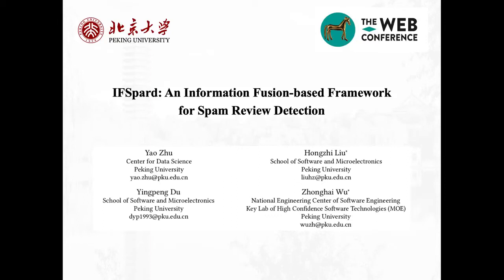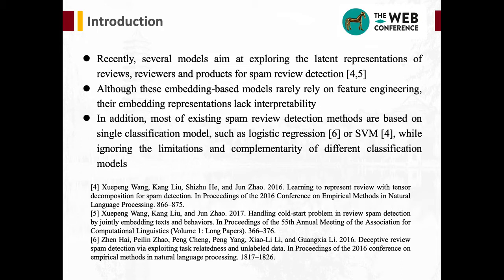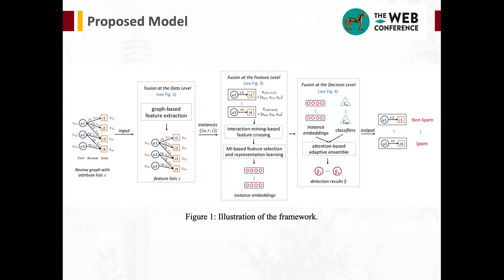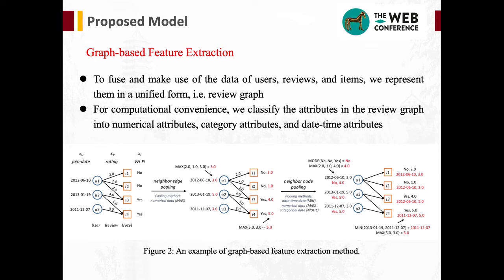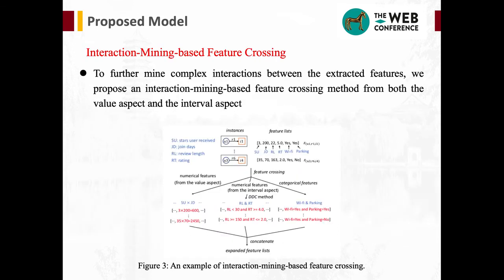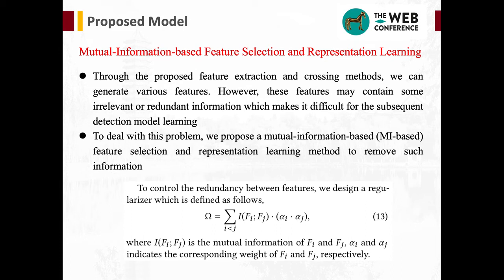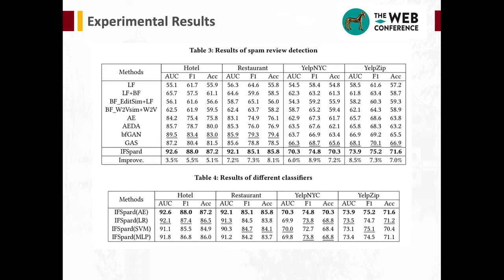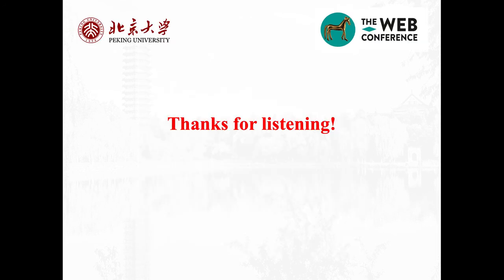IFSpard: An Information Fusion-based Framework for Spam Review Detection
Authors: Yao Zhu (Peking University), Hongzhi Liu (Peking University), Yingpeng Du (Peking University) and Zhonghai Wu (Peking University).